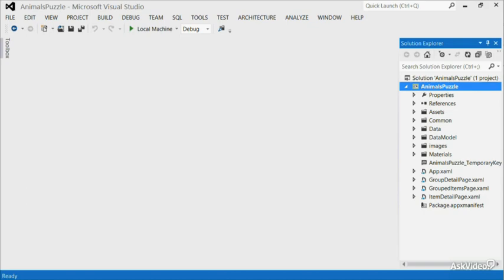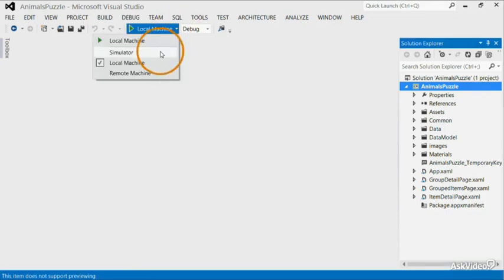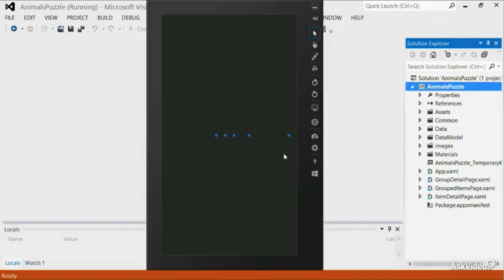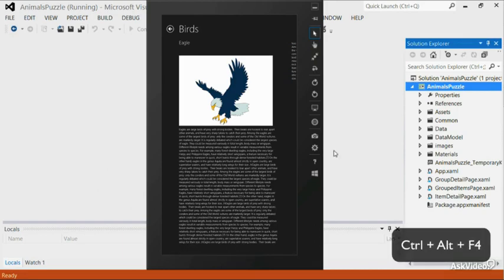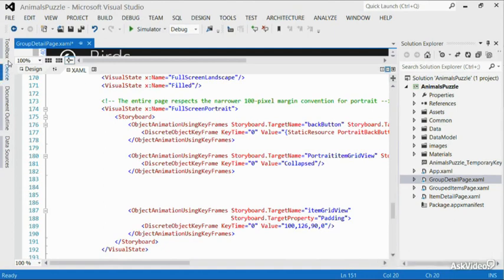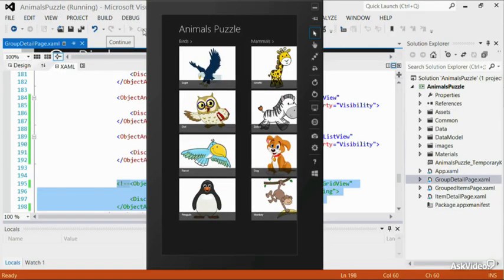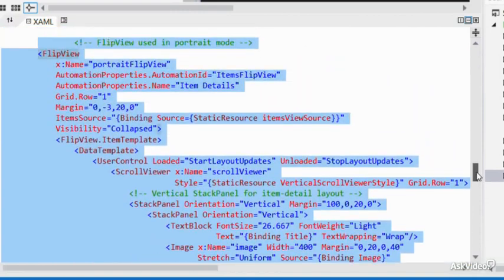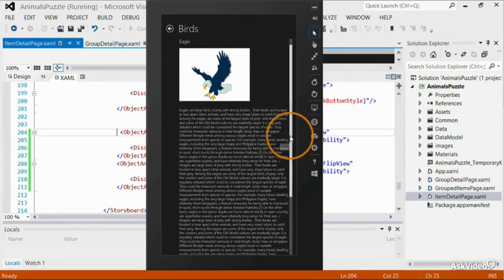6. Orientation - (Windows 8 : Creating Your First App)